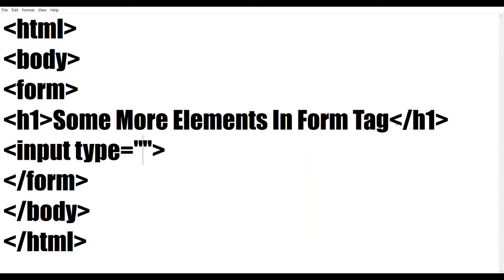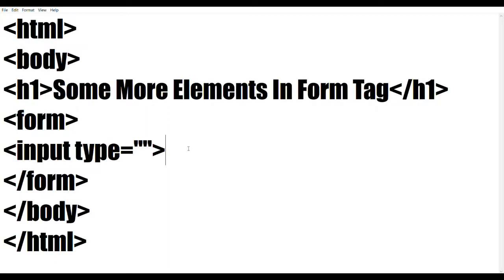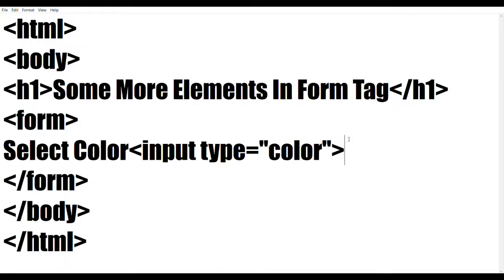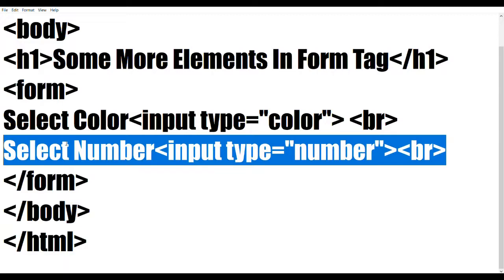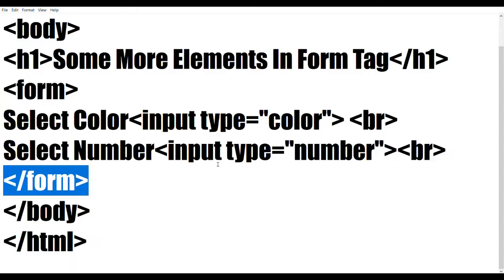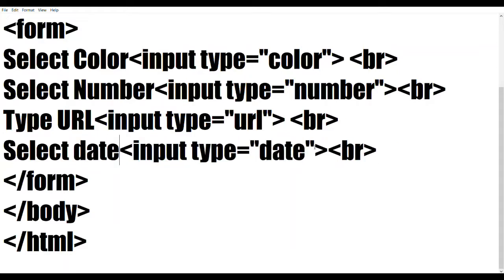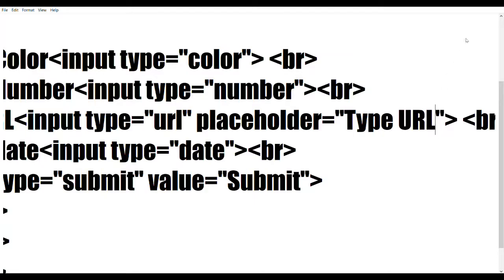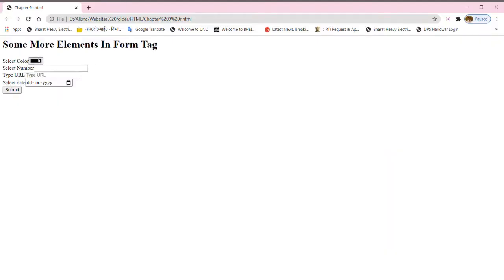HTML Chapter-8 More Elements In Form | How To Do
Lesson 8 contain more elements in form